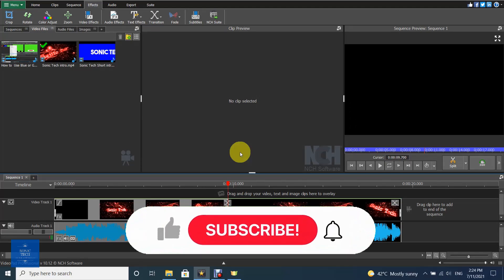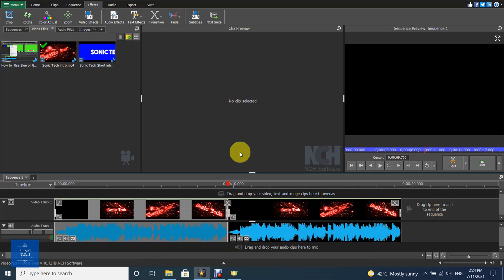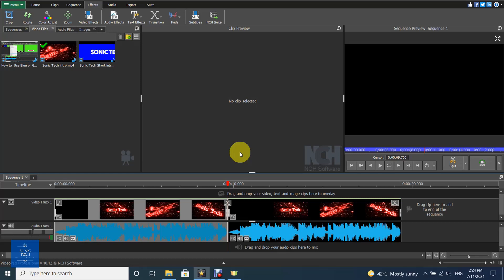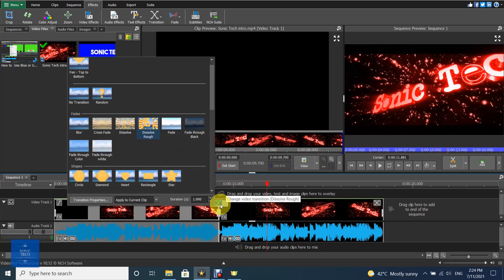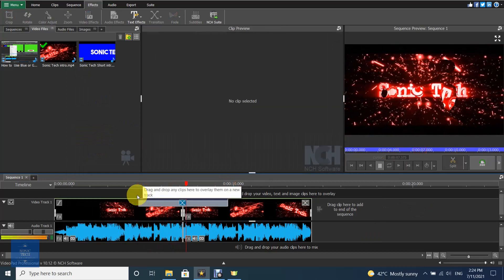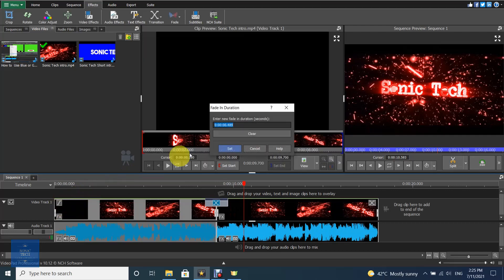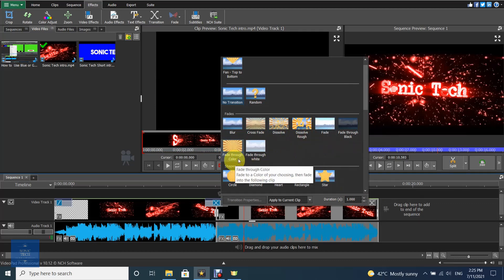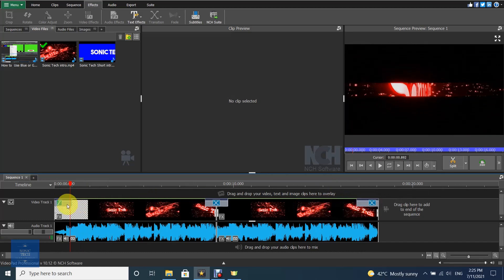How to Customize & Add Transitions to Your Video on VideoPad - VideoPad Video Editor Tutorial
VideoPad is one of the simplest video editors available, and it's an excellent substitute for the more expensive and complicated Adobe Premier Pro. In this video tutorial, you will learn how to add transition effects to your videos. These are the same effects seen in movies and television shows. They range from cuts to dissolves to wipes and more.

The best part about VideoPad is that it is both free and simple to use. Transitions are an important part of video editing because they can make your video look more professional and artistic. Let's now look at how to add a transition to your video.

NCH Software's VideoPad Video Editor (or simply VideoPad) is a video editing application. The VirtualDub plug-ins that work with the software round out the package. WavePad, a sound-editing program, MixPad, a sound-mixing program, and PhotoPad, an image editor, are all integrated into VideoPad.

Audio Video Interleave (AVI), Windows Media Video (WMV), 3GP, and DivX are among the commonly used file formats supported by VideoPad. It allows you to upload videos directly to YouTube, Flickr, and Facebook.

00:00 Intro
00:12 Main Video
02:56 Outro